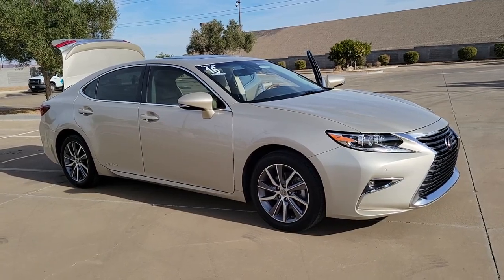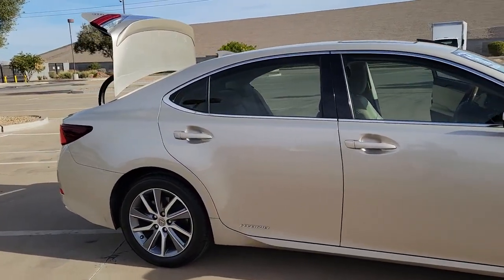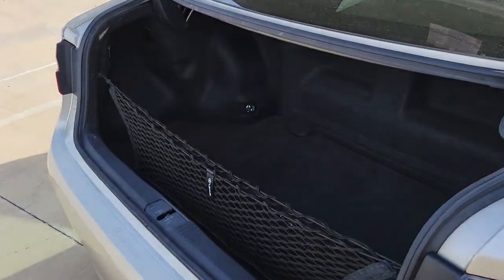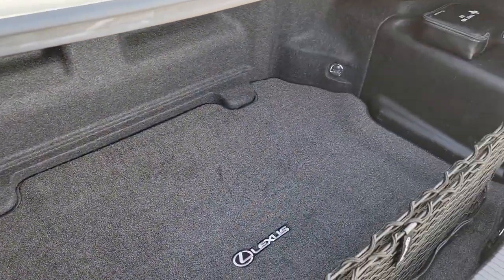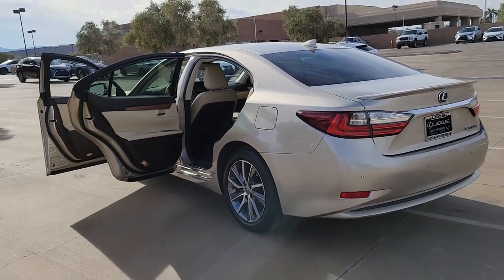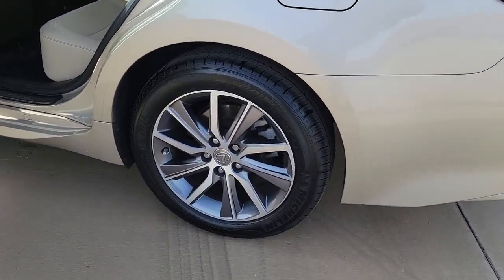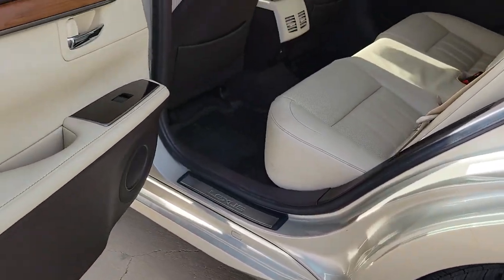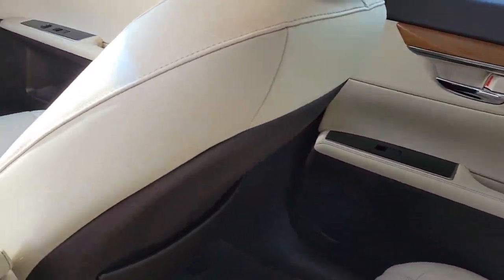2016 LEXUS ES Las Vegas, NV, Henderson, NV, St. George, UT, Phoenix, AZ, Bakersfield, CA H220122A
Satin Cashmere Metallic Used 2016 LEXUS ES available in Las Vegas, Nevada at Lexus of Henderson. Servicing the Henderson NV, St. George UT, Phoenix AZ, Bakersfield, CA area
2016 LEXUS ES 4DR SDN HYBRID - Stock#: H220122A - VIN#: JTHBW1GG6G2111293

Recent Arrival! BACKUP CAMERA, BLUETOOTH, NAVIGATION, MOONROOF/ SUNROOF, BLIND SPOT MONITOR, SERVICE RECORDS AVAILABLE, FACTORY MAINTENACE UP TO DATE, VENTILATED SEATS, 2.5L I4 DOHC 16V VVT-i, Flaxen w/Matte Bamboo w/Perforated NuLuxe Seat Trim or Embossed Leather Seat Trim or Embossed Semi-Aniline Leather Seat Trim, Embossed Leather Seat Trim, Heated & Ventilated Front Seats, Luxury Package w/Wood Trim, Memory Driver Seat, Memory Exterior Mirrors, Memory Steering Wheel, Navigation System, Synthetic Leather Shift Lever, Wood Trim.brbrbr40/39 City/Highway MPGbrbrAwards:br  * 2016 KBB.com Best Resale Value Awards   * 2016 KBB.com Brand Image AwardsbrReviews:br  * Efficient hybrid powertrain; comfortable ride and composed handling; luxurious and well-built interior; generous rear legroom. Source: Edmunds